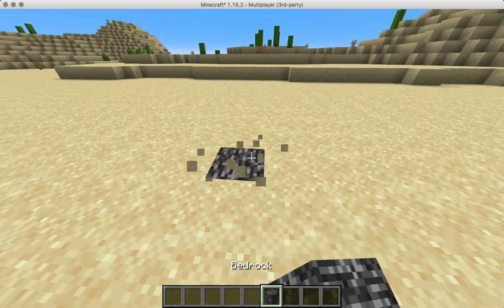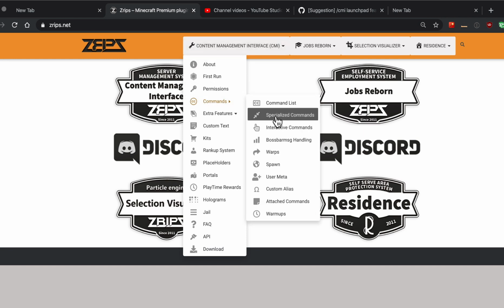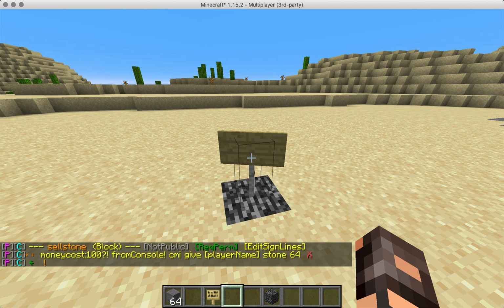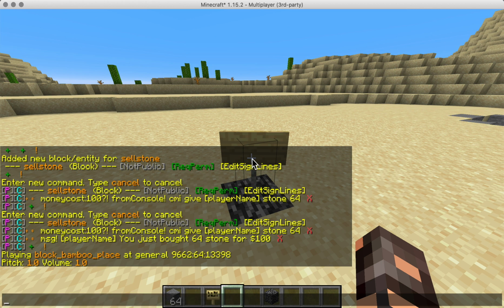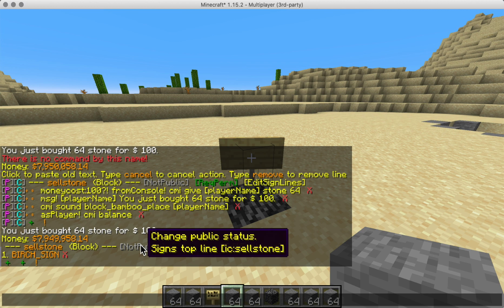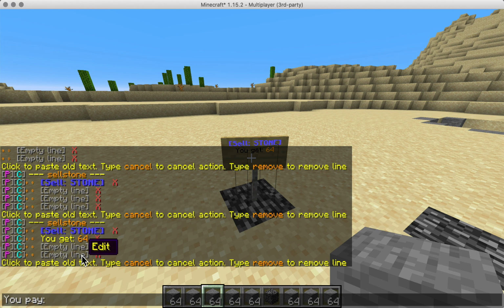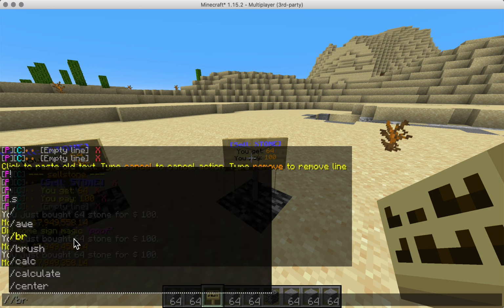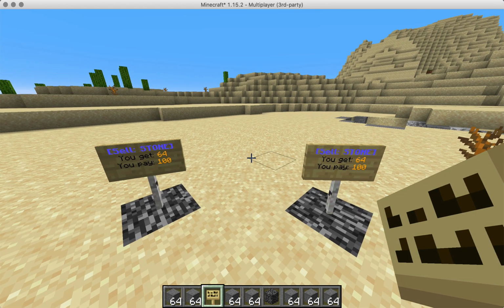CMI: Make Sell Signs with Interactive Commands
CMI is a Spigot premium plugin we use on our server 1moreblock.com and on the CMI discord there are sometimes questions on how to make sell signs, here is how i do it. I hope this helps someone.